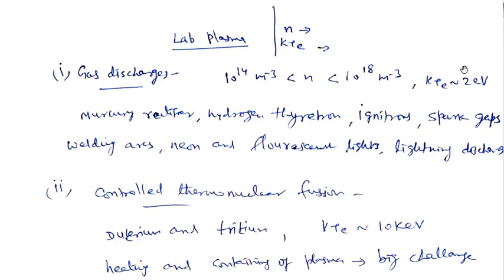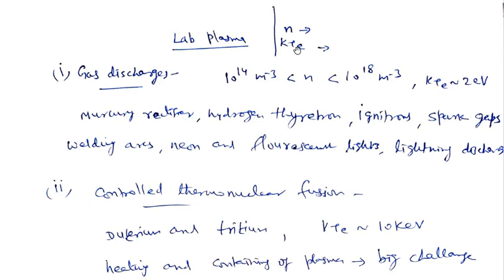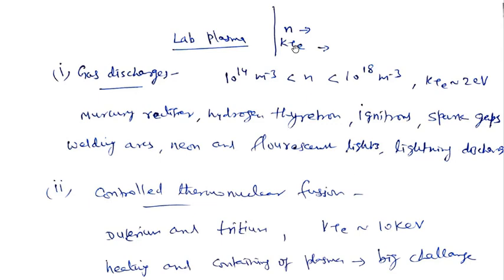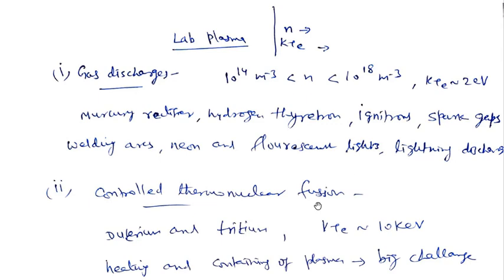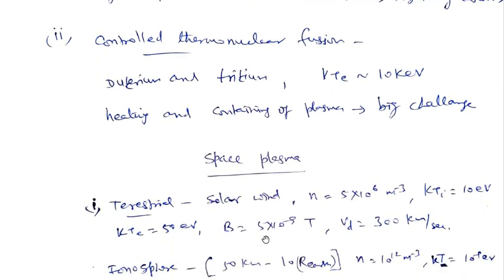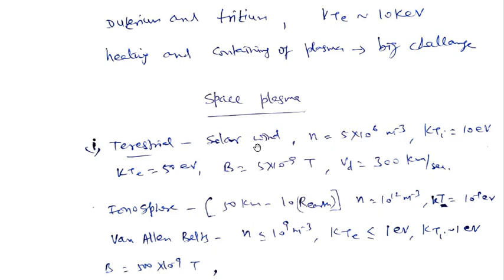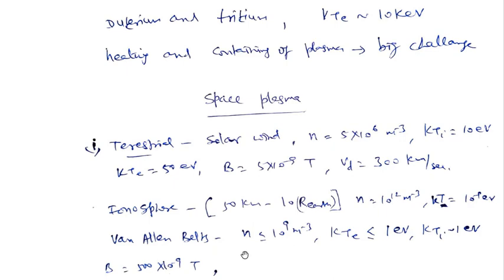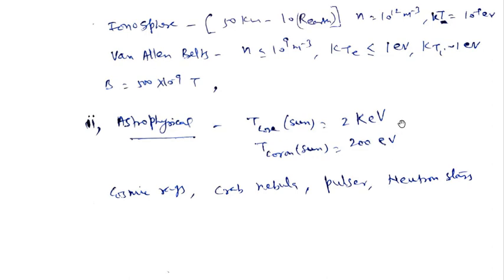Lab and space plasma- Dr Ramesh Chand